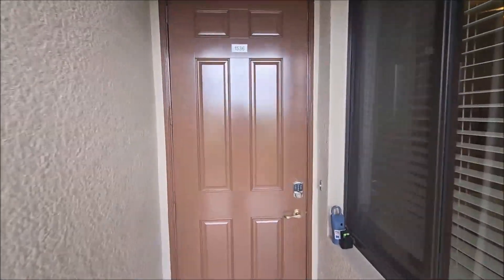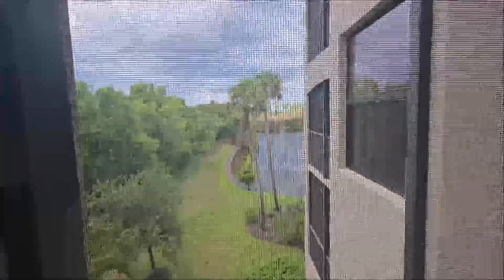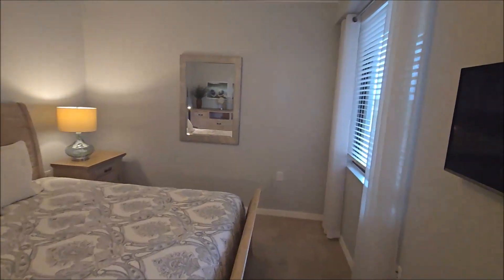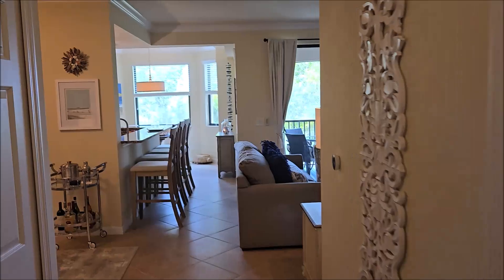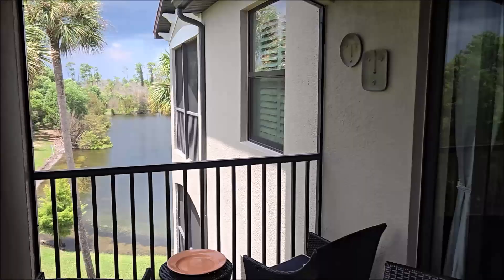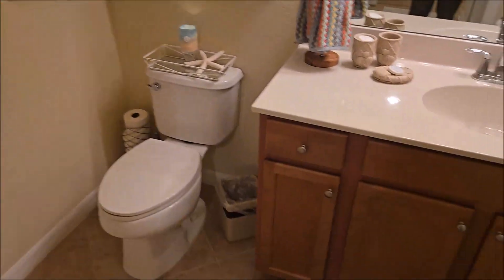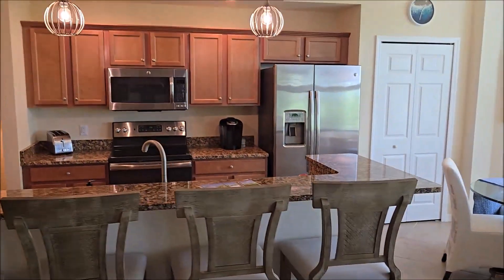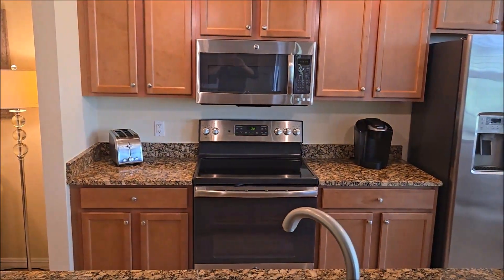Treviso Bay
Treviso Bay is resort-style living at its best in the heart of Naples. The amenities of this splendid community include a 18-hole TPC designed championship golf course, professional tennis courts, fitness center and two private clubhouses that include fine dining, shops and spa services. Treviso Bay also offers a bundled equity golf membership with the purchase of select homes, making it the only TPC bundled golf experience that exists in Naples. The centerpieces of Treviso Bay are the 64,000 square-foot luxurious main clubhouse and Villa Rilassare, a 15,000 square-foot monument to good friends and great times. Residents enjoy a wealth of amenities such as resort-style lagoons, lap pools, tennis center with pro shop, fitness center, aerobics and Pilates studio, there's both tennis and golf pros to perfect your game! Treviso Bay is unlike any other community in Florida. This Mediterranean-inspired community features elegant bridges, fountains and landscaping.